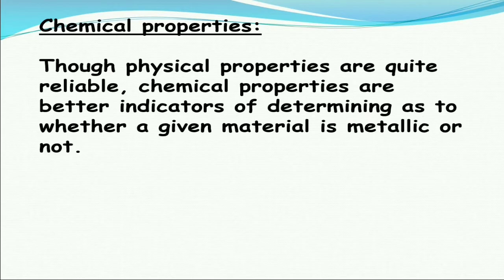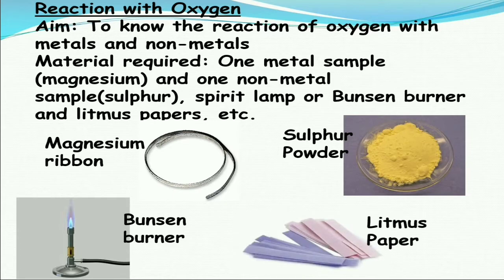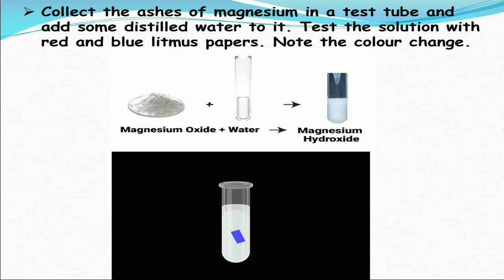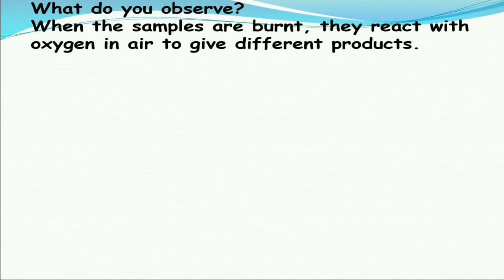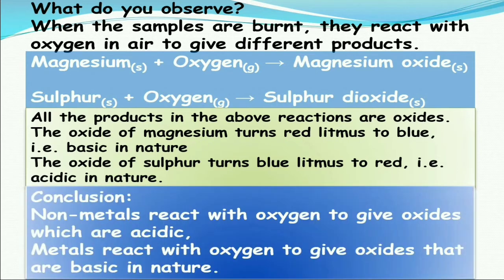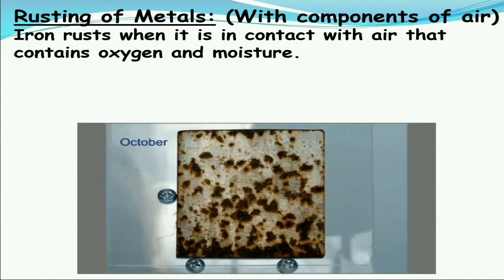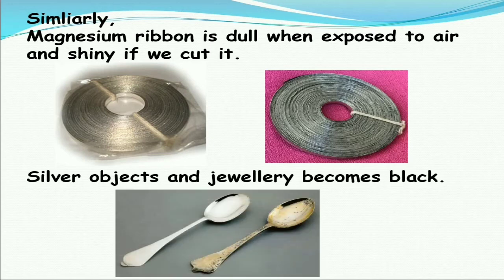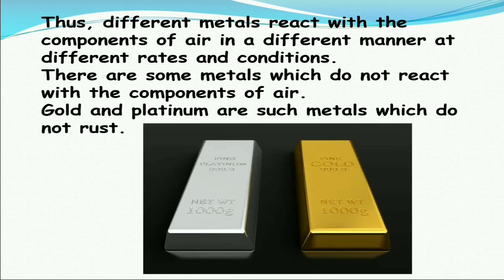# Metals and Non metals # Chemical Properties # DAV SVVN #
# Class 8 # physics # Chemical Properties of Metals and Non Metals #